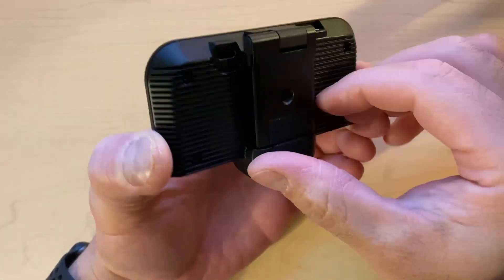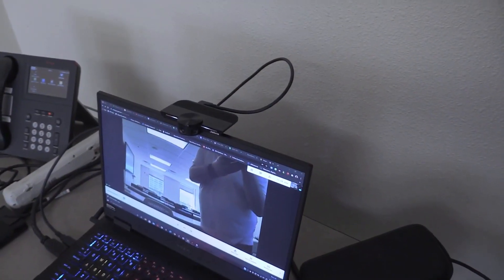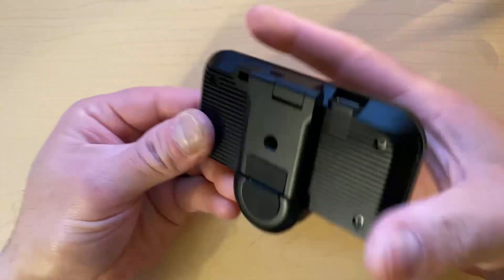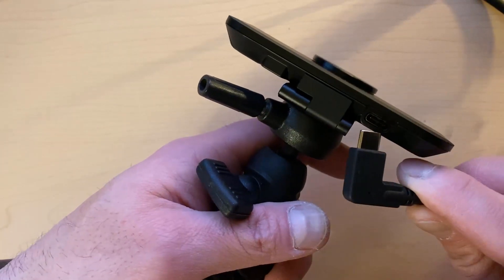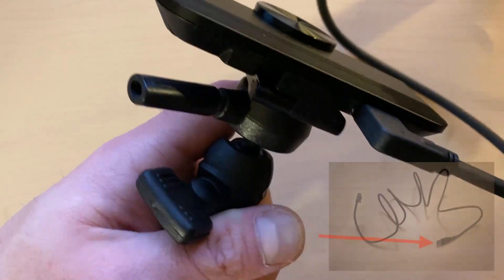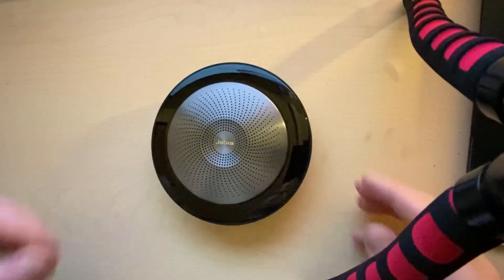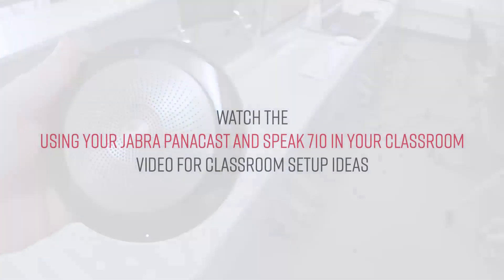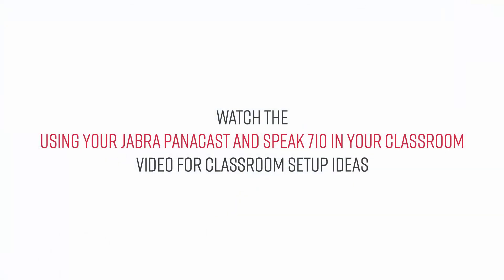Jabra Panacast & Speak 710 Setup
Learn how to setup your Panacast and Speak 710.